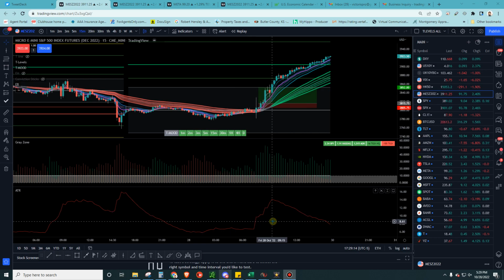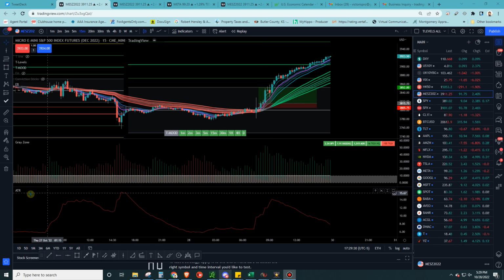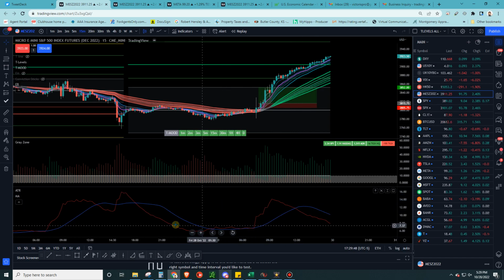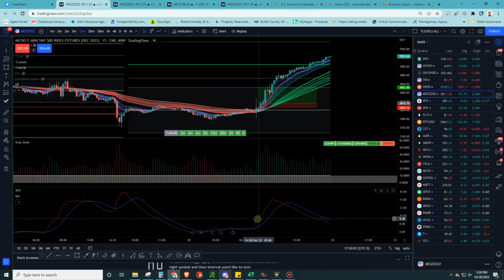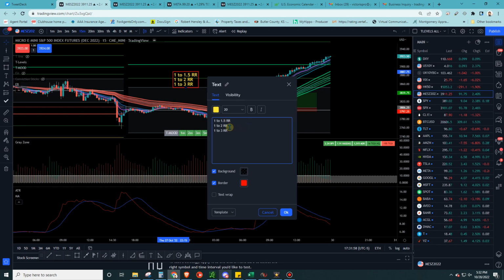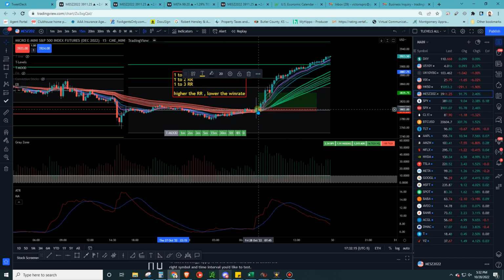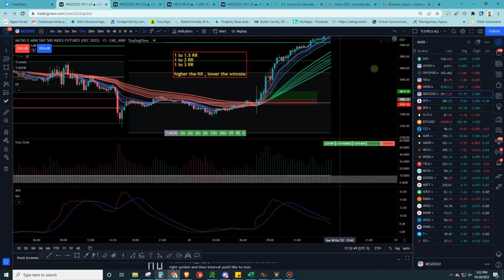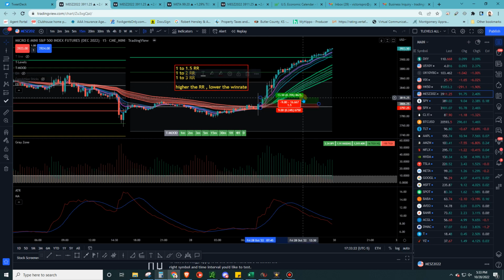Calculate your RISK and TARGETS like the professionals